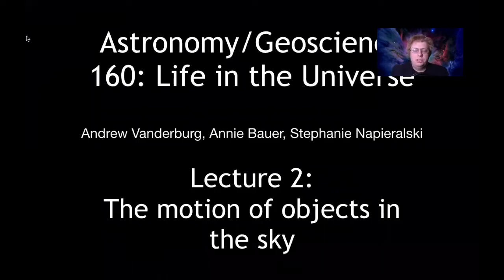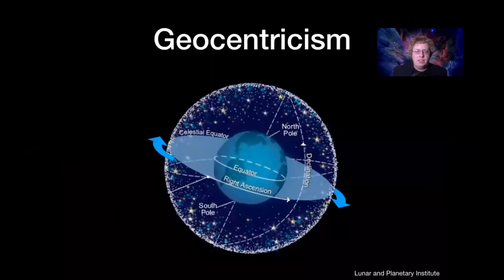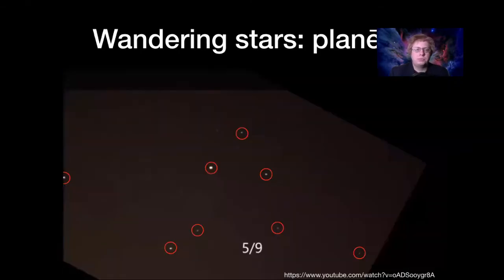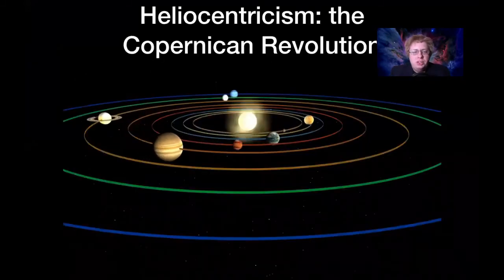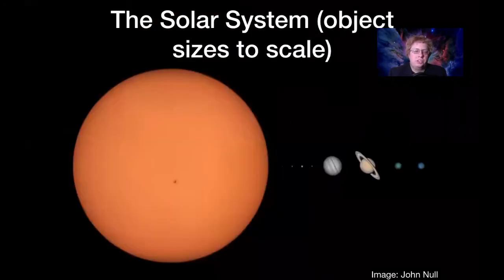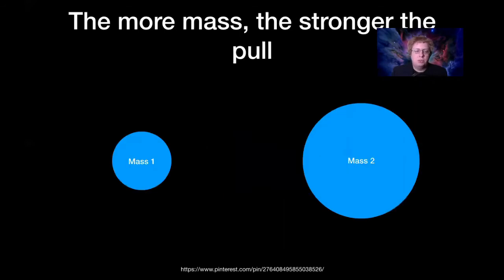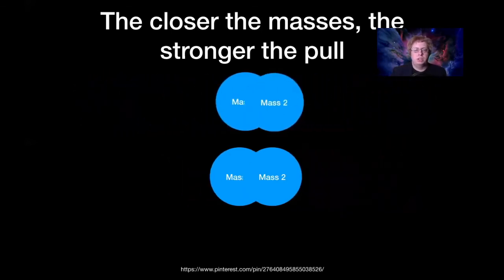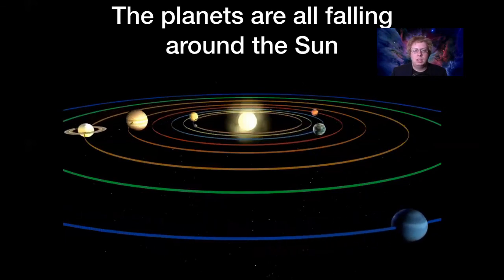Wisconsin Astronomy 160: Lecture 2, Part 3: Motion of Objects in the Sky